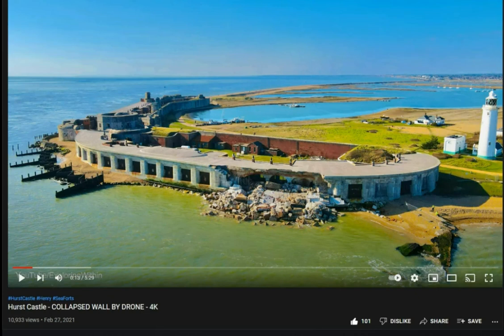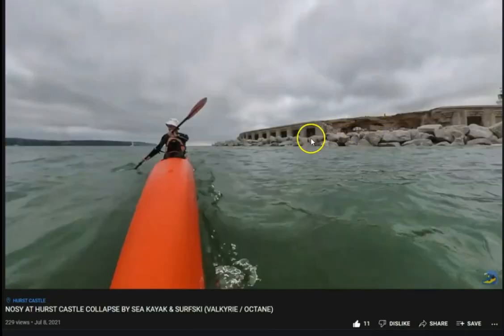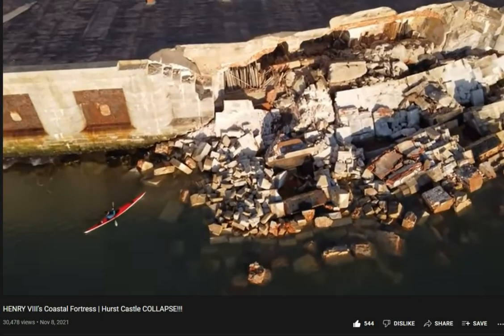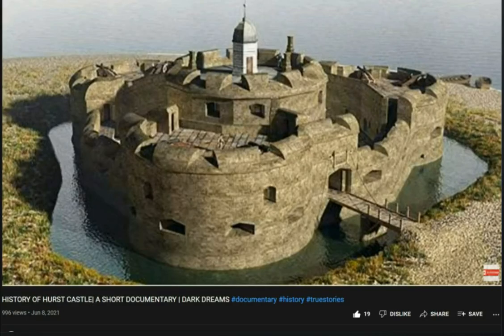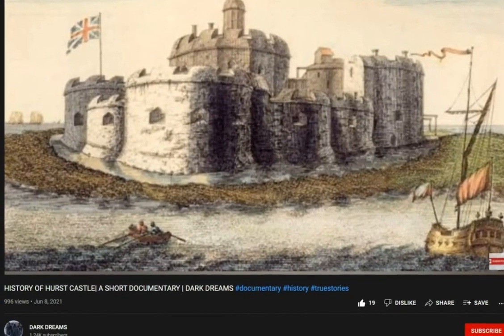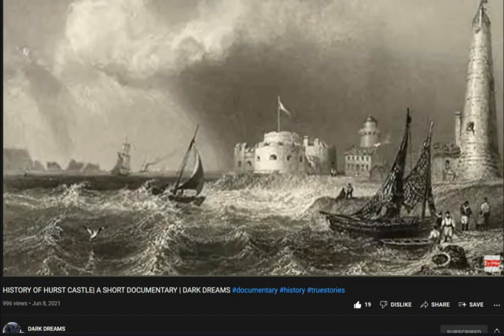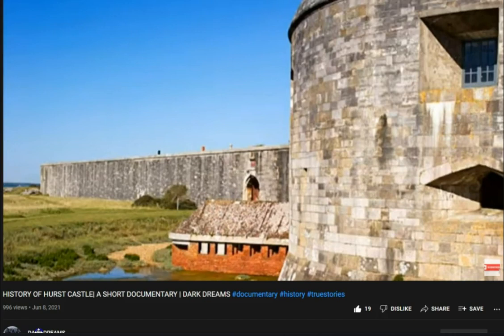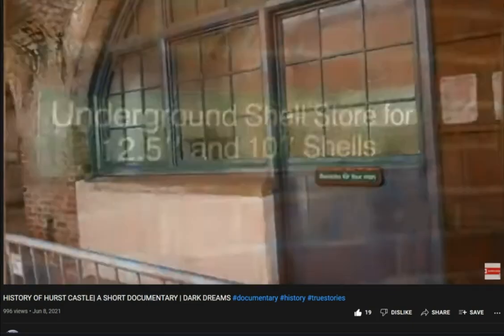TARTARIA - Hurst Castle, Originally Built By Henry 8th - The Unscrambled Channel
Thank you to channels names shown sub to them

Music
SKS Lab